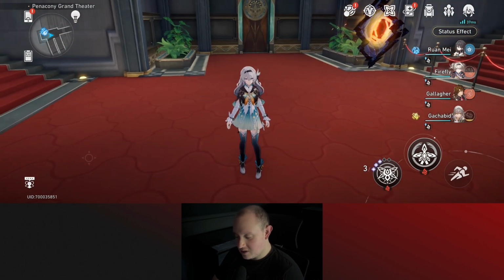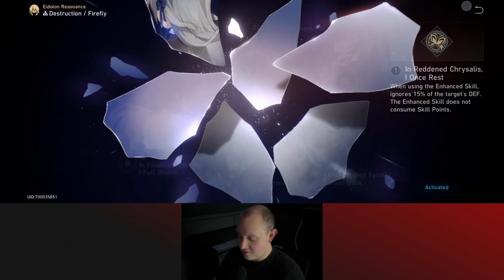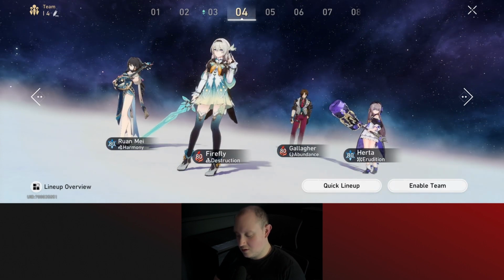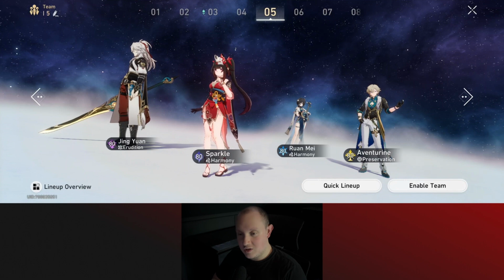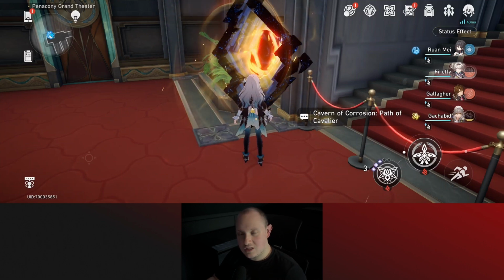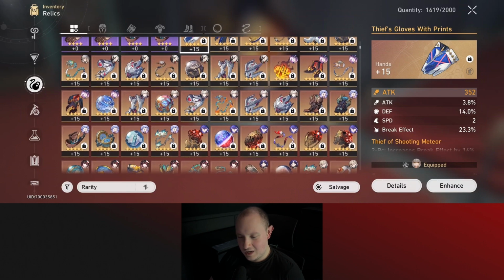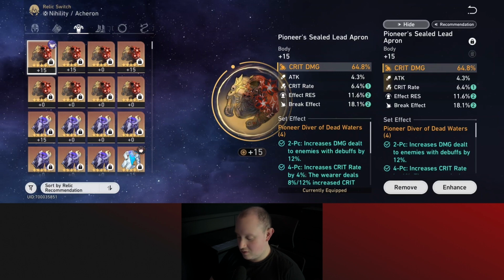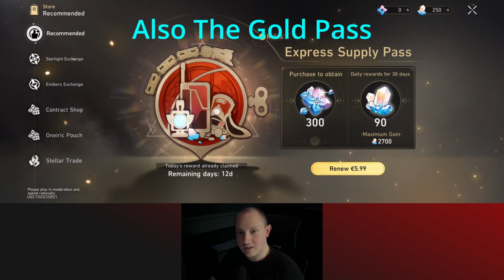No Stress Just Progress | Day 1 Player Mindset Honkai Star Rail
00:00 Why I sleep here with 1 team
02:47 Trace team
04:03 Echo of war team
04:51 Consumables I use
06:18 End of week
06:50 Why build these characters?
07:20 Relic min-maxing?
09:53 Character showcase & regret
10:21 Lightcone showcase
10:55 What I spend
11:17 No nitpick

I show you how I play Honkai Star Rail now daily as a Day 1 player and show you how I play regarding team building and farming relics (and planar sets), traces, ascension marterials, echo of war and endgame like Memory of Chaos (moc), Pure Fiction (pf) and Apcalyptic Shadow.
Also when and why I use some consumables and why I only have 3 teams build.
And how I use my relic remains and self modeling resin for custom relics.
Why I don’t build all characters in the game even though I can.
A showcase of my characters and lightcones.
How I decide which relics to keep or discard.

Always have been playing gacha games, hereby I give you my knowledge.